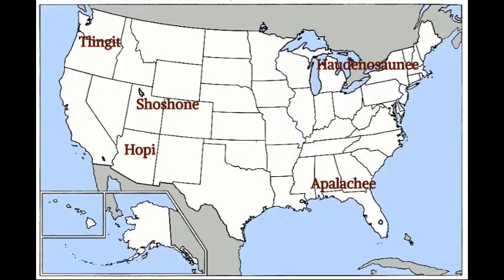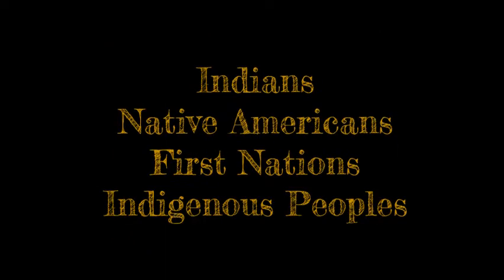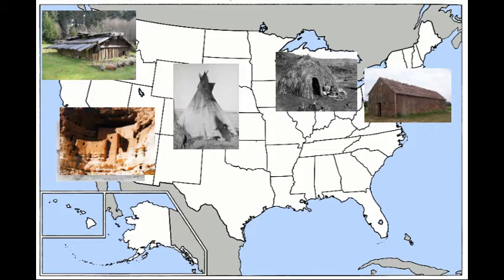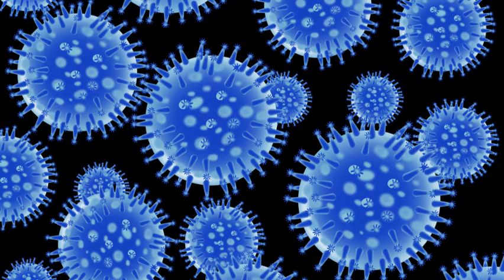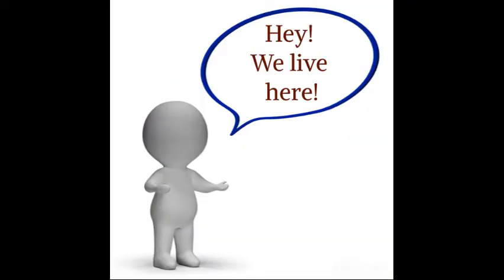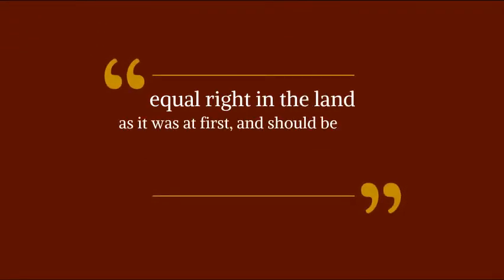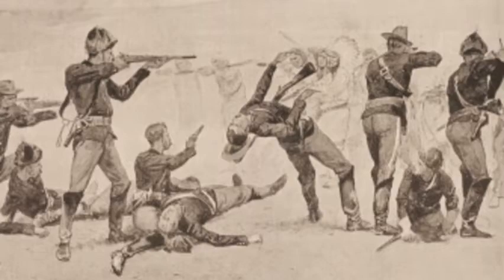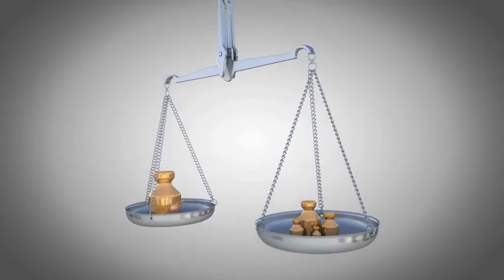The Myth of "Native American" Homogeneity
How did American Indians go from hundreds of distinct nations and cultures to being viewed as a homogenous group?

Sources:

“5 Unbelievable Facts About Christopher Columbus.” Encyclopædia Britannica, Encyclopædia Britannica, Inc.,

“Apalachee Pronunciation and Spelling Guide.” Apalachee Pronunciation Guide, Alphabet and Phonology (Appalachi),

CGP Grey. “Americapox.” CGP Grey, CGP Grey, 24 Nov. 2015,

CGP Grey. “'Indian' or 'Native American' [Reservations Part 0].” CGP Grey, CGP Grey, 24 Nov. 2019,

History.com Editors. “American-Indian Wars.” History.com, A&E Television Networks, 9 Mar. 2010,

History.com Editors. “Ottawa Chief Pontiac's Rebellion against the British Begins.” History.com, A&E Television Networks, 9 Feb. 2010,

Izzotti, Photograph by Andrea, and Photograph by Joel W. Rogers. “Native People of the American Northwest Coast.” National Geographic Kids, National Geographic, 13 May 2020,

Loewen, James K. Lies My Teacher Told Me. Touchstone, 2007.

Mcleod, Saul. “Social Identity Theory.” Social Identity Theory | Simply Psychology, 1 Jan. 1970,

Perdue, Theda, and Michael D. Green. North American Indians: a Very Short Introduction. Oxford Univ. Press, 2010.

“Tecumseh's Confederation.” Ohio History Central, Ohio History Connection,

Waterman Wittstock, Laura, and Elaine J Salinas. “A Brief History of the American Indian Movement.” American Indian Movement, American Indian Movement Grand Governing Council National Board of Directors,

Further Resources:

Gover, Kevin. “Five myths about American Indians.” The Washington Post. The Washington Post, 22 Nov. 2017,

“The Trail of Broken Treaties.” Trail of Broken Treaties 20-Point Position Paper - An Indian Manifesto, American Indian Movement Grand Governing Council National Board of Directors,